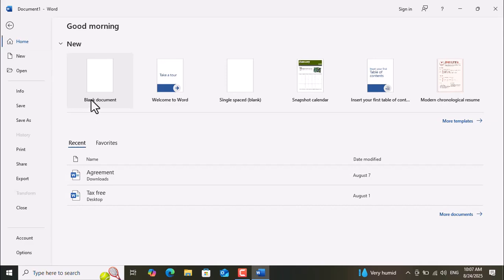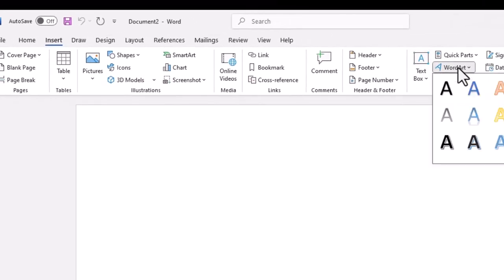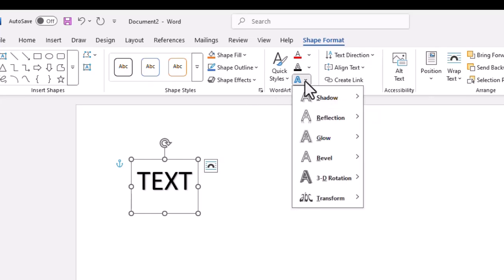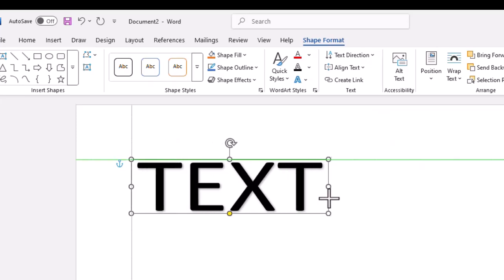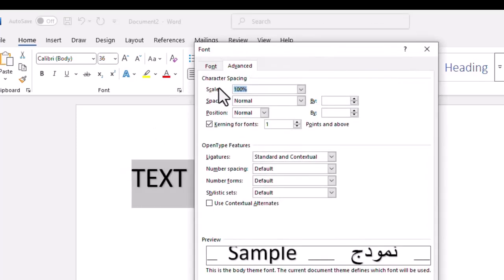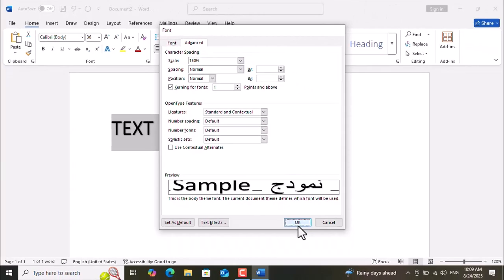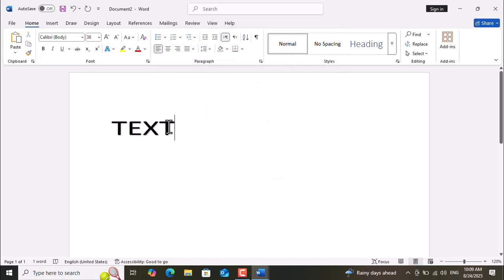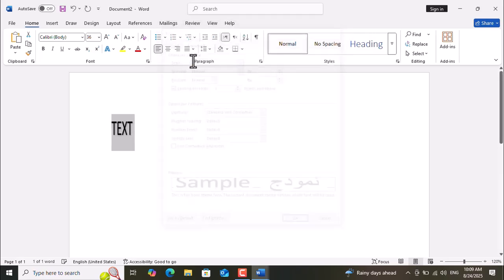How to stretch the text in Microsoft Word | New Updated method